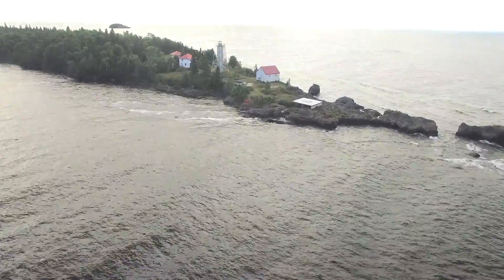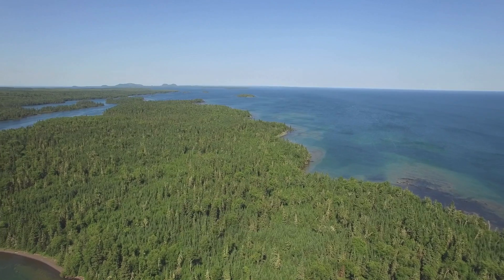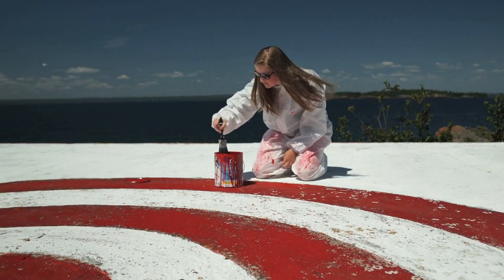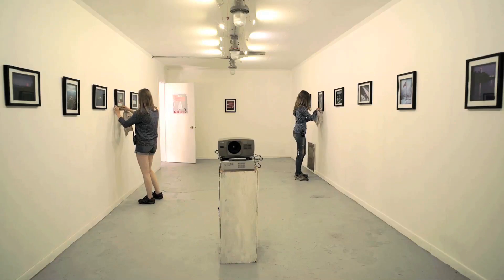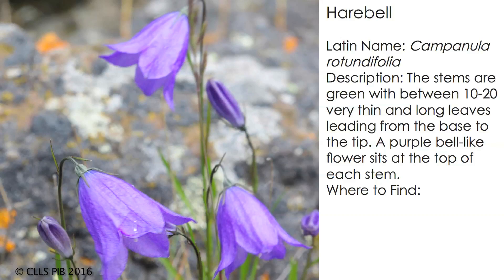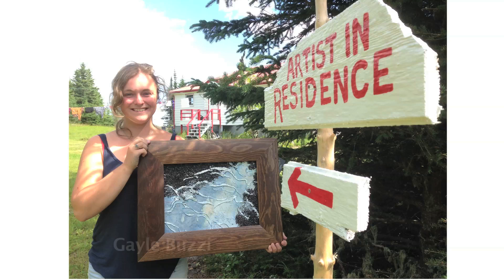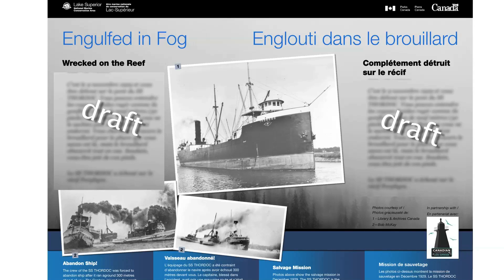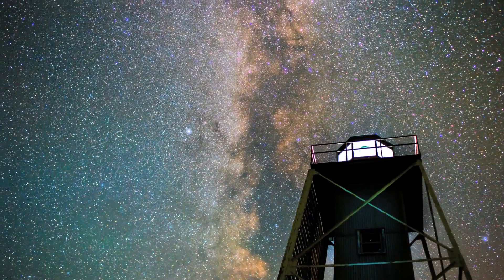Planning your next trip? Take a look at what's happening at the lighthouse!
Situated on the Canadian side of Lake Superior, two Assistant CLLS Ligthkeepers explore the island and take you along for the ride.